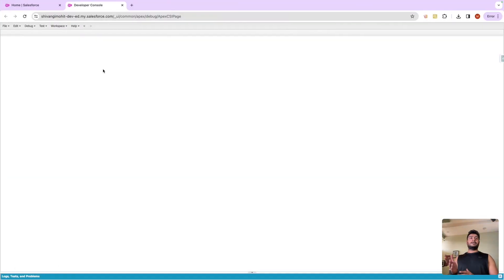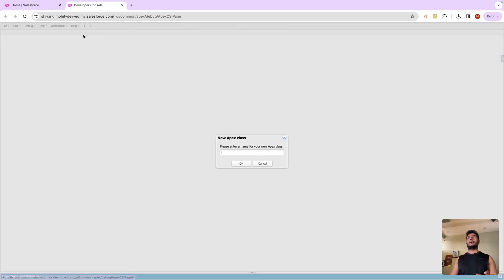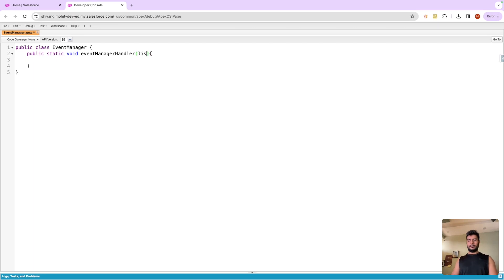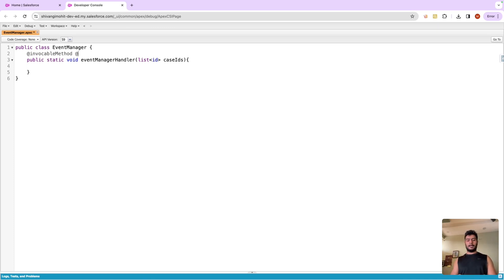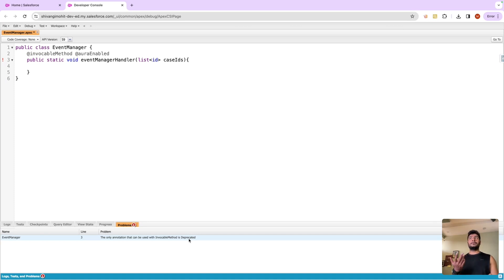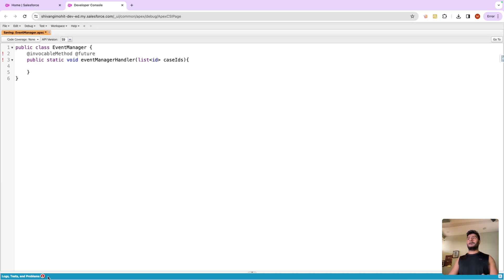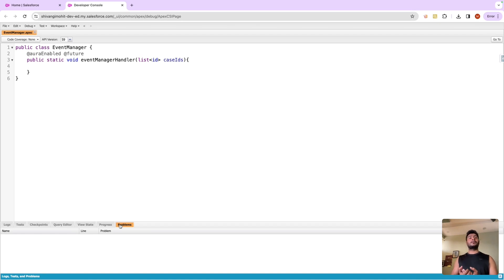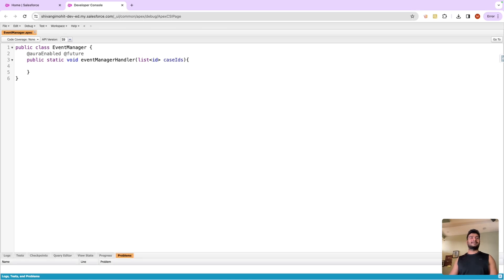Interview Question of the day || Salesforce developer Interview Question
Can we use AuraEnabled Annotation with @invocbleMethod annotation?
lets check this practically.